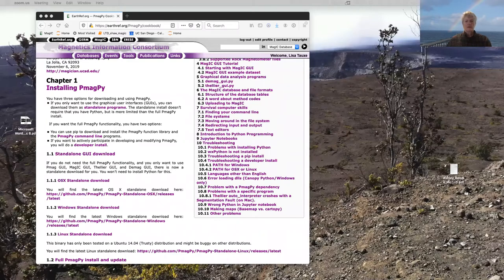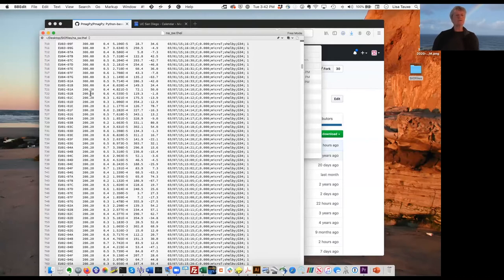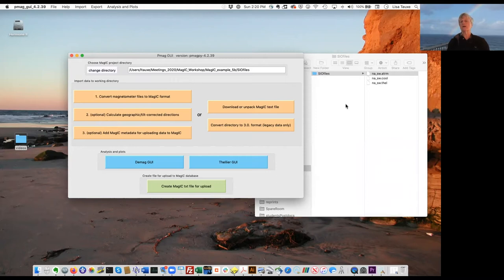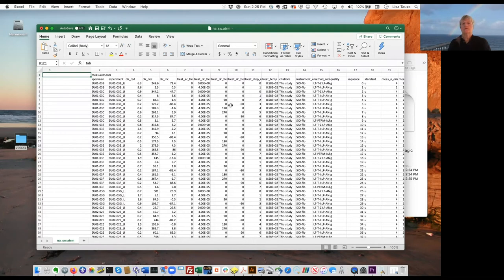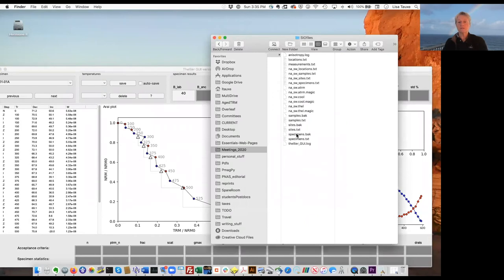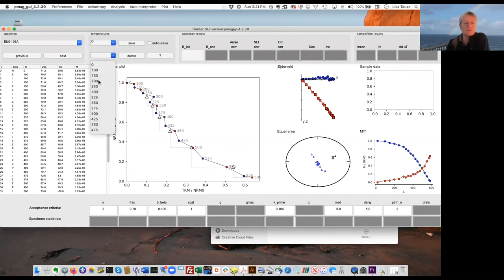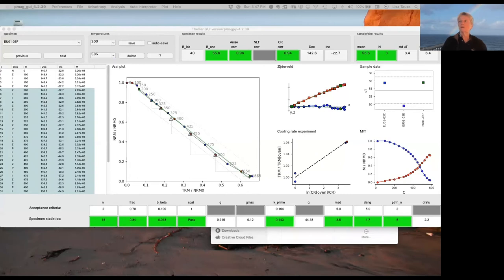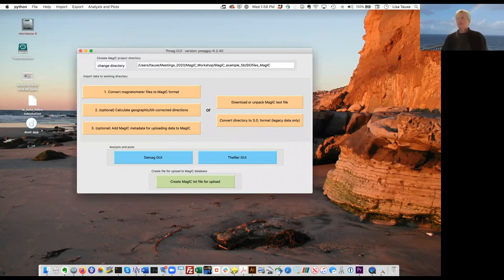Pmag GUI install, SIO Data Import, and Thellier GUI Demo: A Paleomagnetic Analysis Tool - MagIC 2020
This video is a demo of how to install the Pmag_GUI software, import  Scripps Institution of Oceanography (SIO) measurement level data in the SIO format into the program, and then visualize and analyze the data using Thellier GUI. This demo would have been part of the 2020 MagIC workshop planned for March 16th-18th, 2020.

You can get instructions on installing Pmag_GUI and all of the PmagPy software suite and visit the Magnetic Information Consortium (MagIC) database